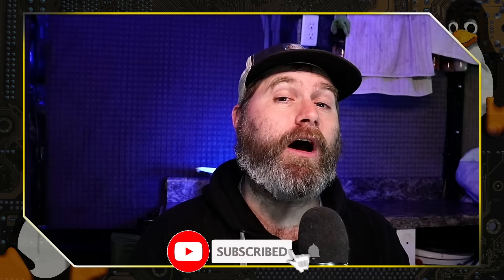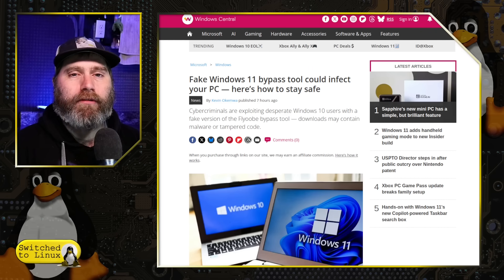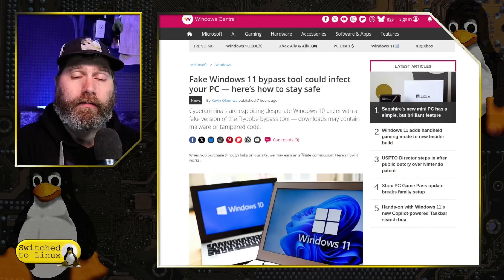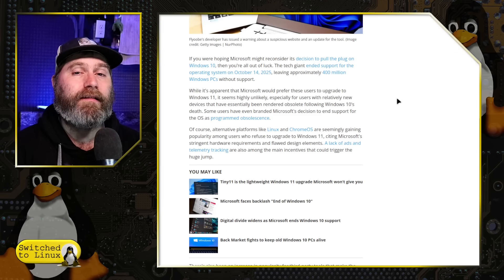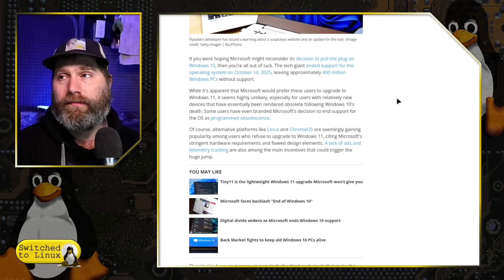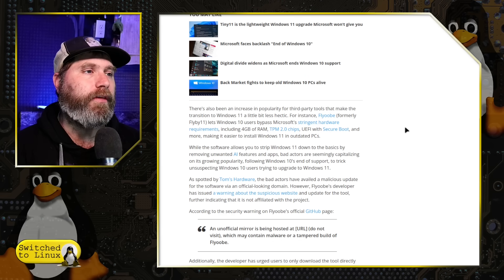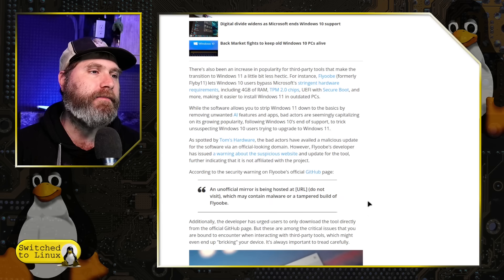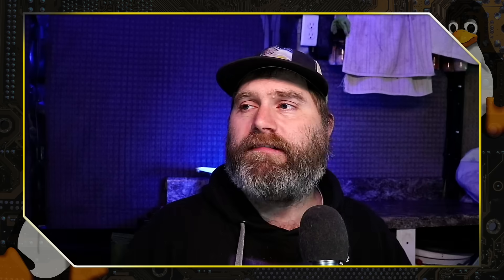Don't Want a Microsoft Account? Beware!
Today we talk about a program to setup your computer without a Microsoft account may have malware. This is due to a fork with suspicious code.

Support Switched to Linux!